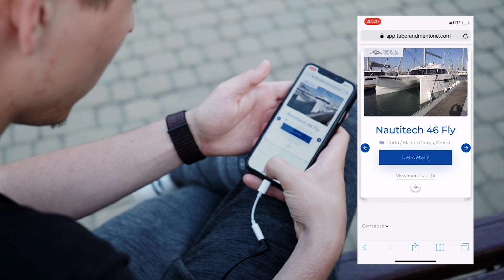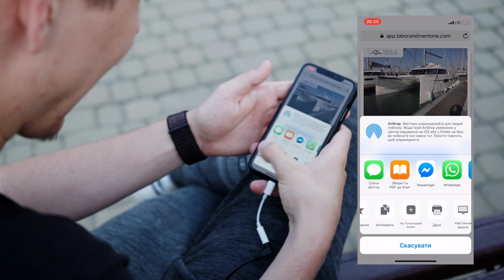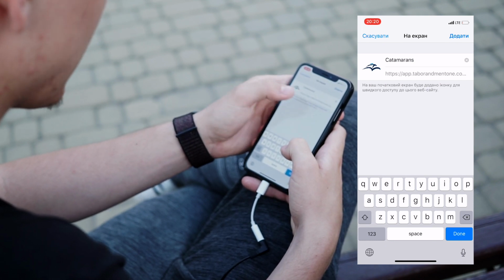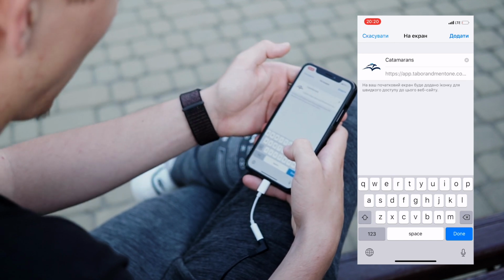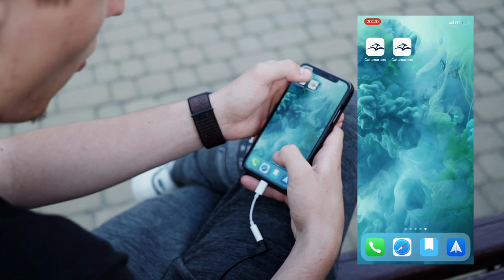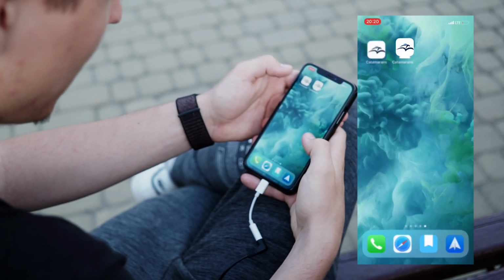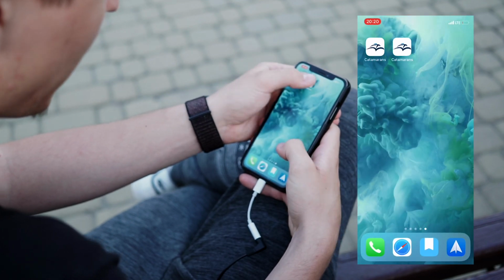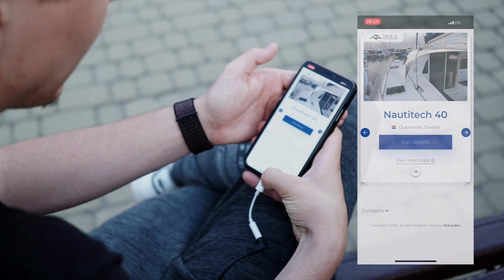What are progressive web apps? PWA example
In this video, we will talk about progressive web apps(PWA) and what effect they made on the general web development industry. Also, I will share with you one example of a Progressive web application so you can understand how that web app can work on your mobile phone and what advantages users can have.

If you have any questions - feel free to drop them in the comments. Will be happy to answer them.